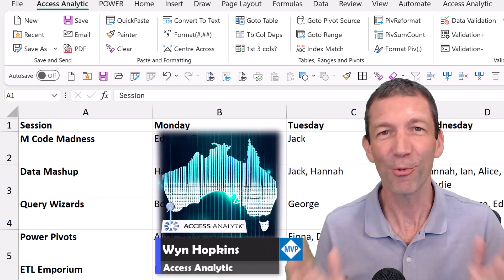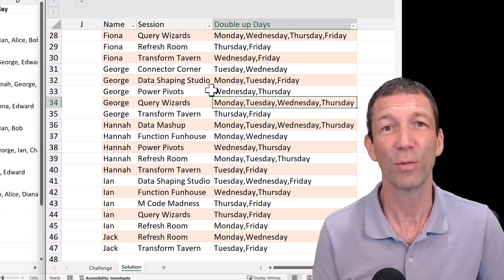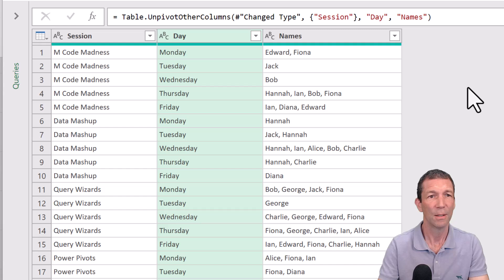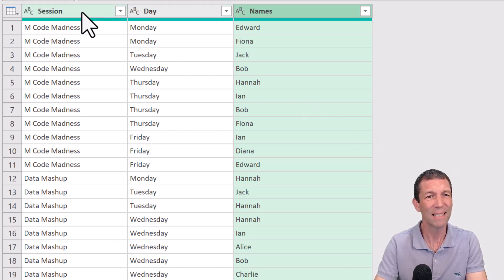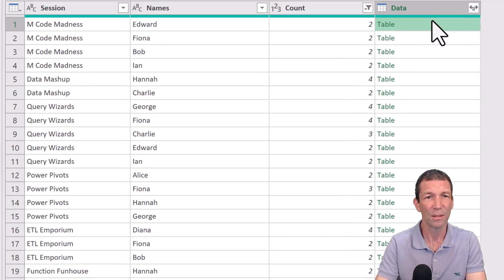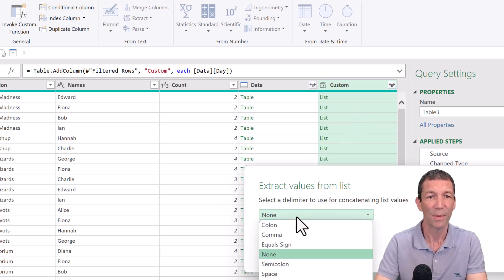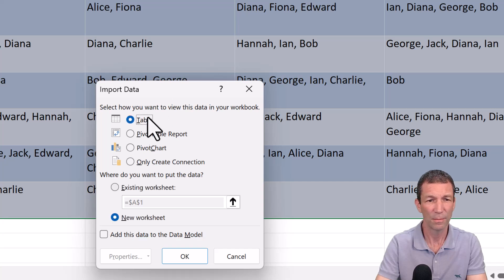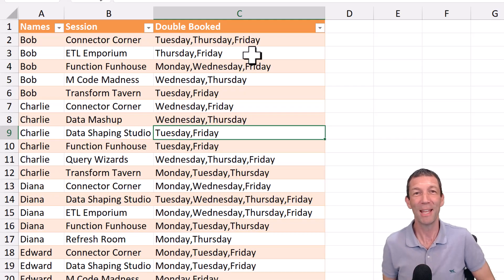Excel Power Query - how to Split To Rows and Combine Rows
How to analyze data separated by commas.
In this video we see 4 core techniques